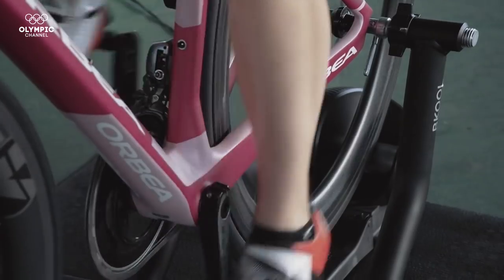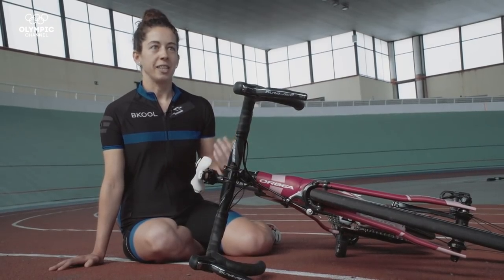The Cycling Simulator That Recreates Real-Life Conditions | The Tech Race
Cyclists can train in extreme conditions on simulated routes from all over the world, without leaving the comfort of their own home.

Discover the amazing technology that takes Olympians even further in the "The Tech Race"